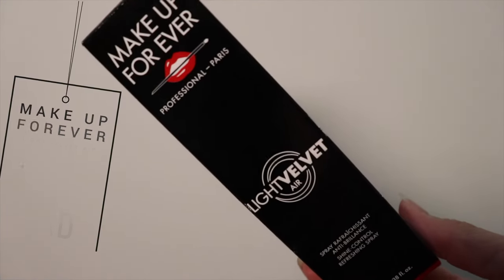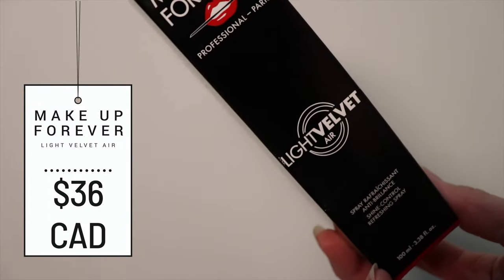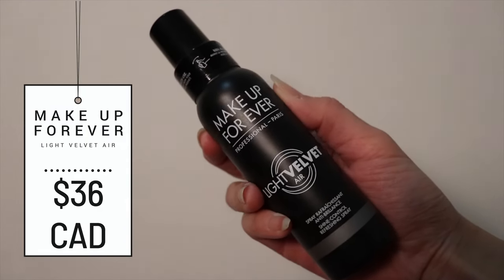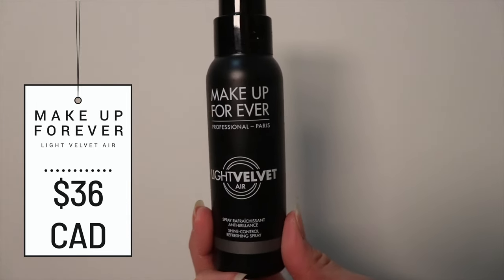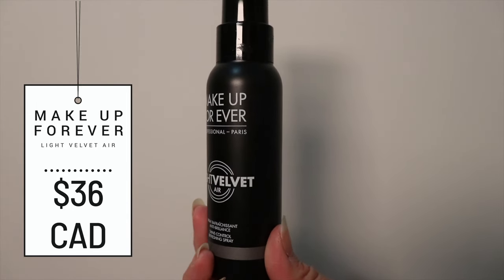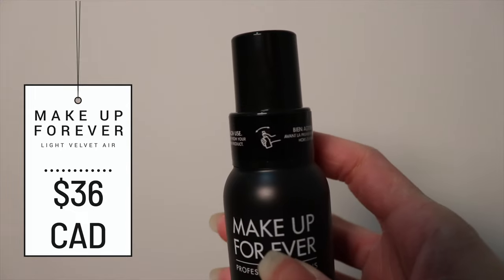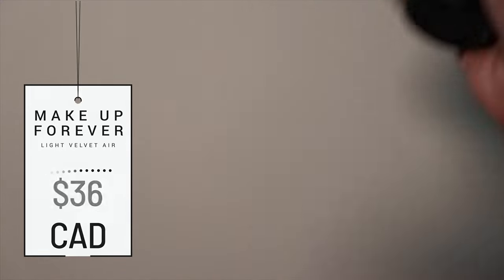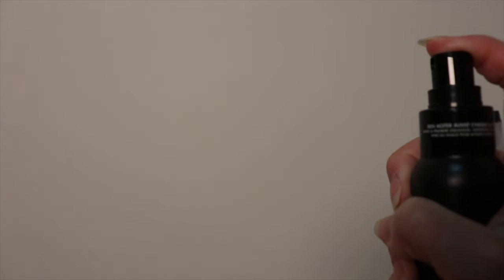Natural Mattifying Shine Control Setting Spray?? Makeup Forever Light Velvet Air | Nadia Ngo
WELCOME TO TODAYS VIDEO MY BEAUTIES!!

We're back at it...Another setting spray to try out! I am on the hunt for a GOOD setting spray! Mattifying yet comfortable. I think I may have found it!

⇢ Lashes, clothes and accessories
CODE: NADIANGO

⋯ Rovectin Skin Essentials Activating Treatment Lotion
⋯ Philosophy Renewed Hope In a Jar Renewing Dew Concentrate
⋯ Consonant Vitamin B3 + Zinc Clarity Serum
⋯ Pacifica Pore Warrior Booster Serum
⋯ Rodial Soft Focus Dew Drops
⋯ Juno & Co Miracle Cream
⋯ Grown Alchemist Matte Balancing Moisturizer

⋯ L’oreal Infallible 24H Fresh Wear Foundation // 445
⋯ Shiseido Synchro Skin Self-Refreshing Foundation // 340 Oak
⋯ Westman Atelier Face Trace Contour Stick // Biscuit
⋯ Nars Radiant Creamy Concealer // Amade
⋯ Chanel Poudre Universelle Libre // 20, 40
⋯ Covergirl Advanced Radiance // 110 Creamy Natural
⋯ SMASHBOX The Cali Contour
⋯ Physicians Formula Butter Bronzer
⋯ MAC Mineral Blush // Warm Soul

⋯ Caudalie Resveratrol-Lift Firming Eye Gel Cream

⋯ Shiseido Synchro Skin Self-Refreshing Concealer // 202 Light
⋯ YSL All Hours Concealer // 3
⋯ MAC Semi-Sweet Eyeshadow Palette
⋯ Too Faced Killer Liner // Killer Black
⋯ L’oreal Flash Cat Eye Liner
⋯ Shu Uemura Eyelash Curler
⋯ Clio Kill Lash Long Curling
⋯ Ardel Demi Wispies